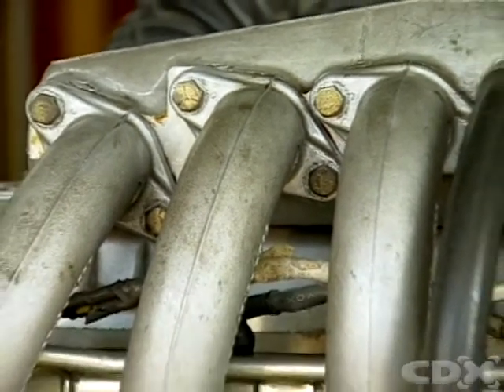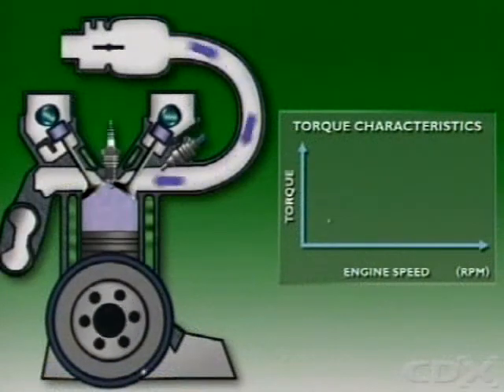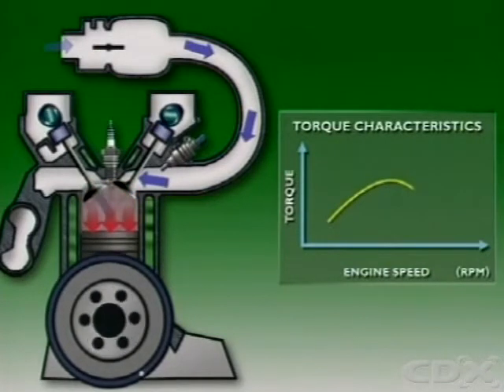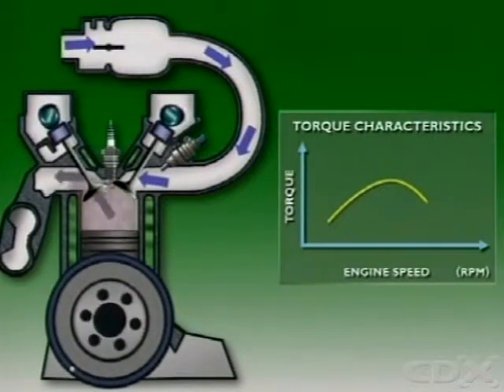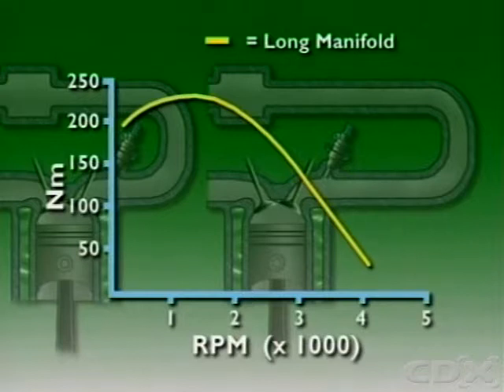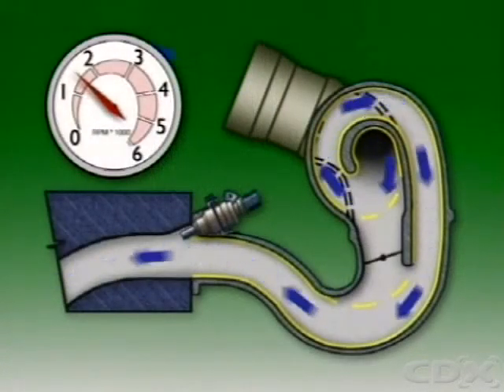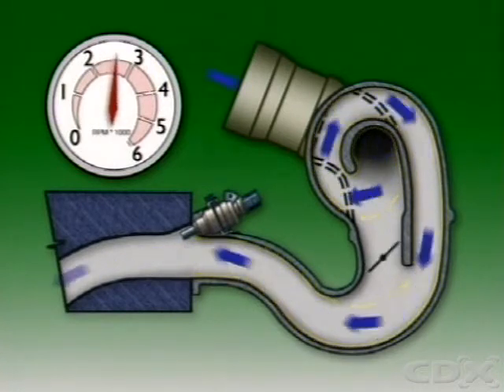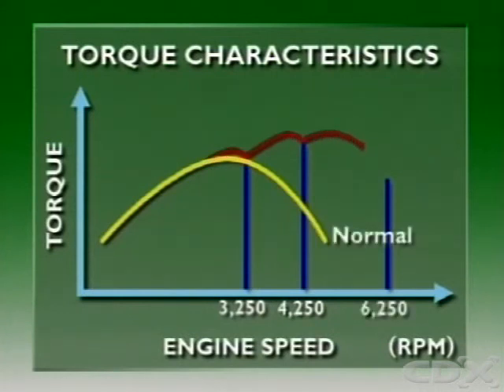Variable manifold 1